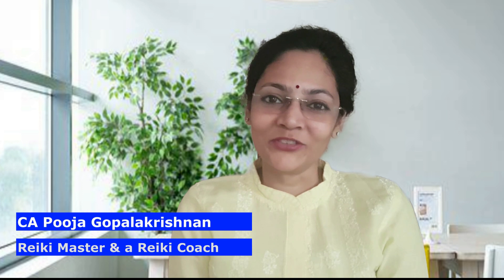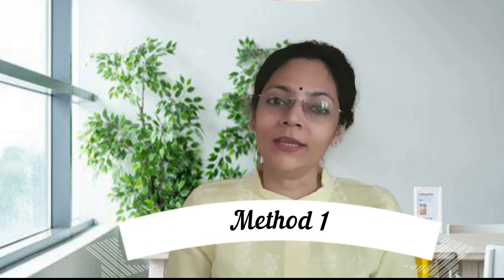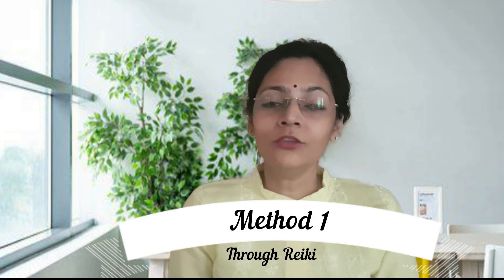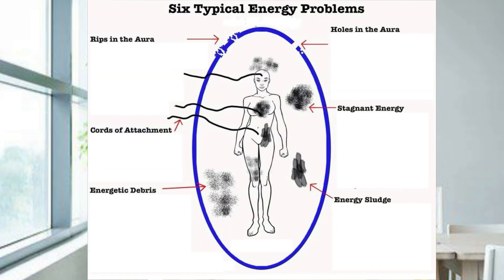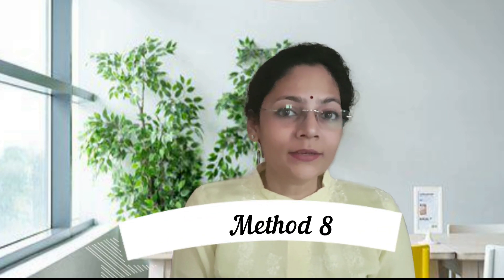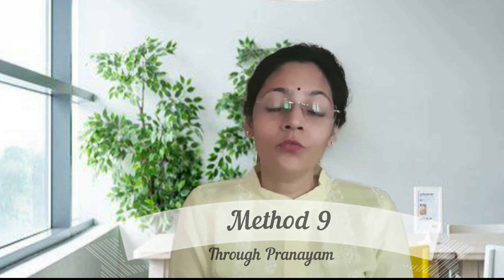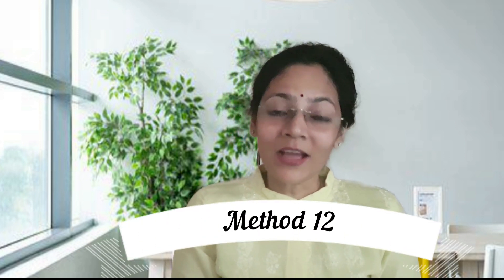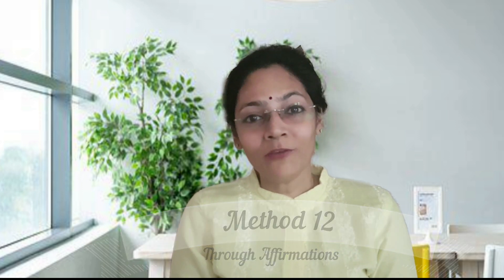12 Ways To Clean Your Aura!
12 Ways To Cleanse Your Aura! I Abhamandal ko saaf karne ke 12 tareekeh.

Want to know how to clean your Aura? Watch this video till the end for 12 simple ways of cleaning your aura. You can choose any 2 or 3 ways which you find easy for you and do it regularly to clean your aura.

What is Reiki:

Reiki is an ancient healing technique through which we can heal physical problems, mental conditions, emotional problems, relationship issues, financial problems and much more. It also helps us to progress on our spiritual path. It is one of the most effective energy healing modalities known to the world.

You can join the WhatsApp Group for updates on my upcoming Workshops on Reiki, FREE discussion and answer to queries on Reiki, FREE Reiki healing and meditations By Pooja Gopalakrishnan by clicking on this

Who is the teacher?
Pooja Gopalakrishnan is a Reiki Master, Energy Healer and a Reiki Trainer, based in Kolkata, India. By profession I am a Chartered Accountant. However, my passion to help people, to heal and assist them to recover fully and to grow spiritually led me to learn Reiki and attain Reiki Master status.

Along with being a passionate Reiki practitioner and teacher, I am also an eternal student…. For me Reiki is a divine blessing and teaching Reiki is my honor. I feel blessed that God chose me as a conduit to pass on this divine healing to others.